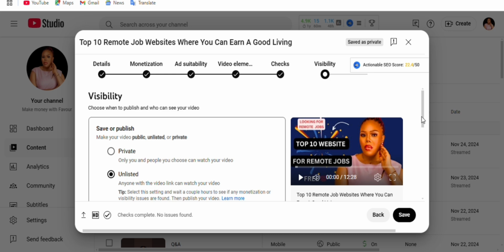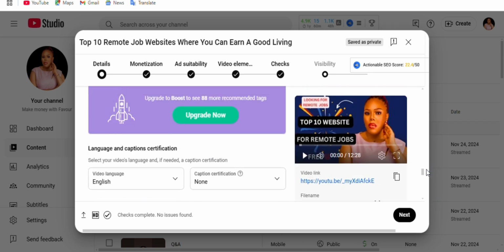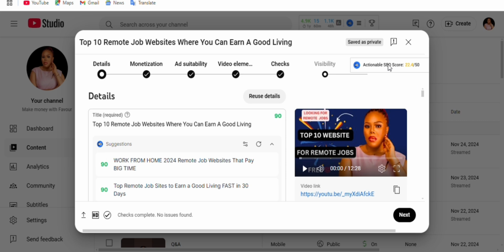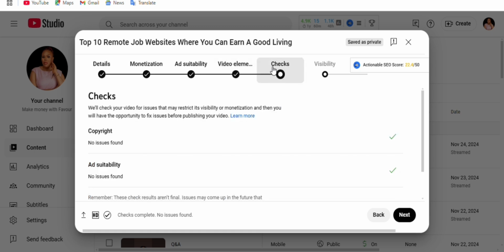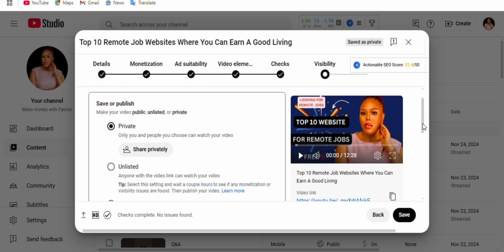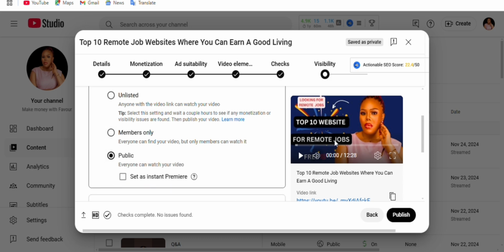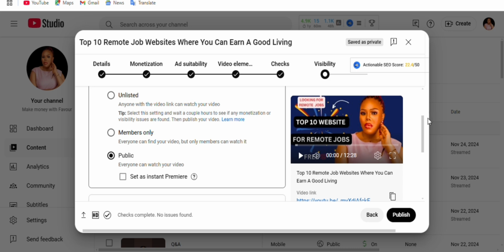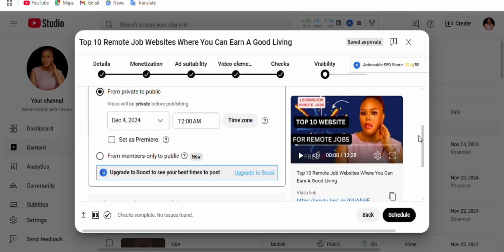How To Schedule Your Posts